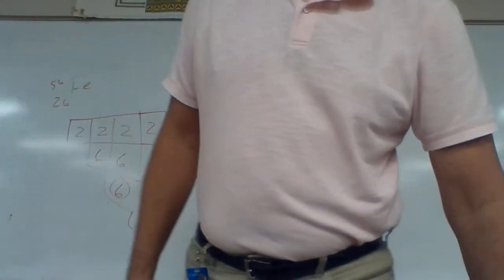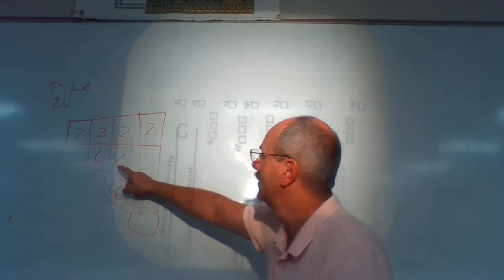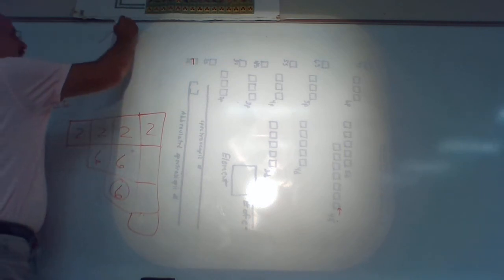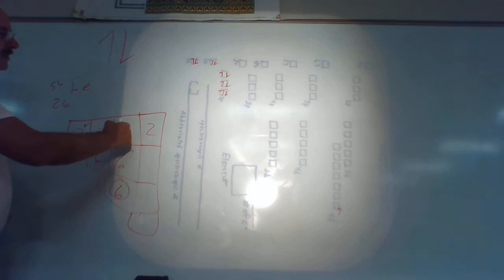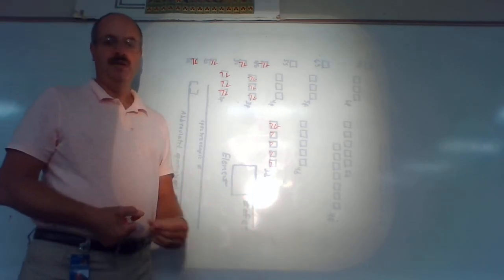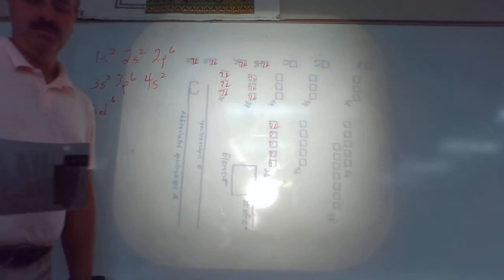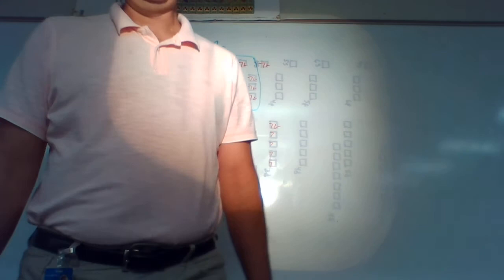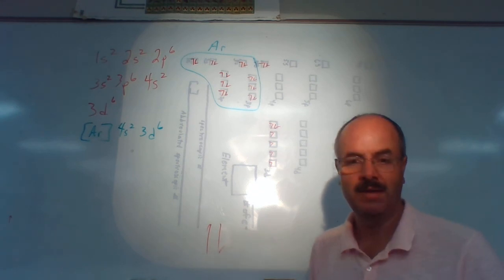quantum model notes part 1